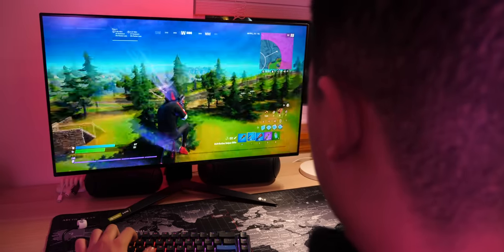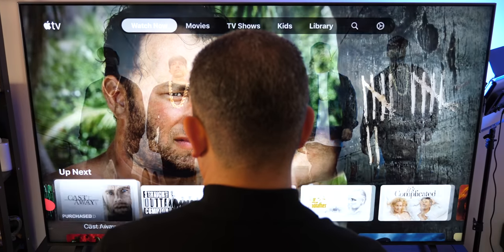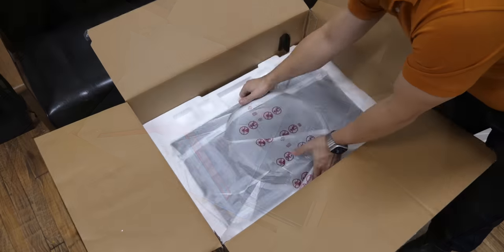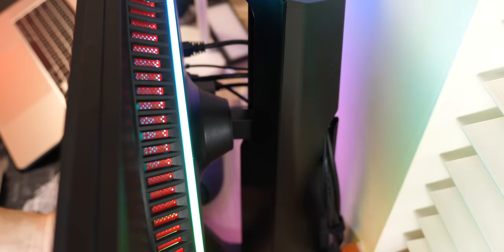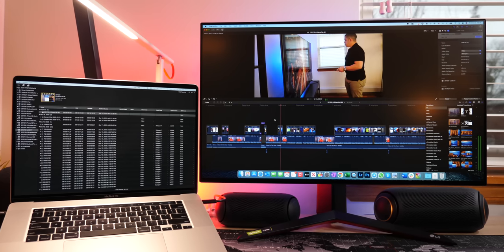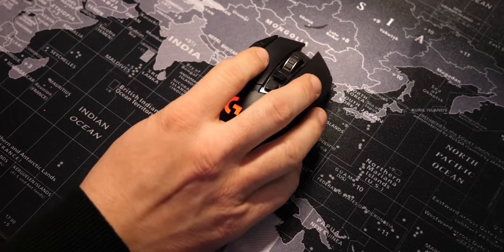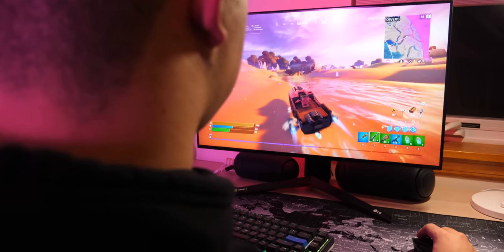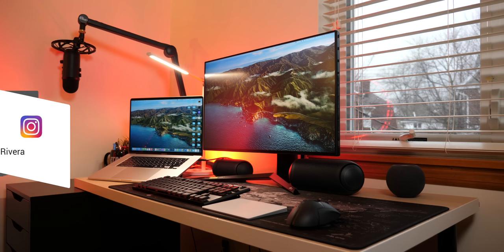I LOVE this Gaming / Work From Home Setup More Than I Should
If you'd like to purchase any of the products mentioned:
- LG XBoom Go PL7
- LG XBoom Go PL5
- Logitech G915 TKL
- Logitech G501 LightSpeed

I think that one of my biggest problems with gaming monitors is that they're mostly one-trick ponies. They're really good at blending with a game to drive its performance, but which also means that their specs are focused only on that. Color accuracy is not important, refresh rate matters more than resolution, since you need crazy expensive graphics cards to drive the former. I mean hey if all you do is gaming for a living, then you're fine, but I'm the kind of guy that prefers versatility.

This is the 27-inch LG Ultra Gear 4K Gaming Monitor, one of the companies highest end offerings in the category, and what I'm gonna call complete overkill for gaming, but because that's not all it can do. This is actually one of my favorite professional monitors, so much so that it's the one I have in my small little home office. I'm Jaime Rivera with Pocketnow and if you're wondering why I picked this monitor over every other option I've tested this year to work from home, let's dive in to our full review